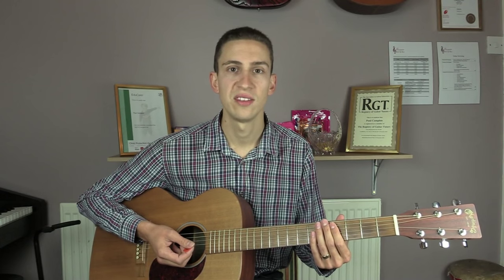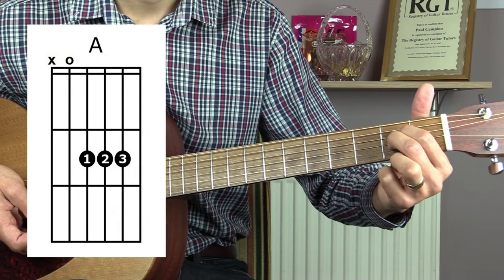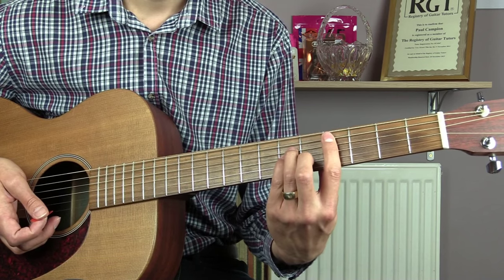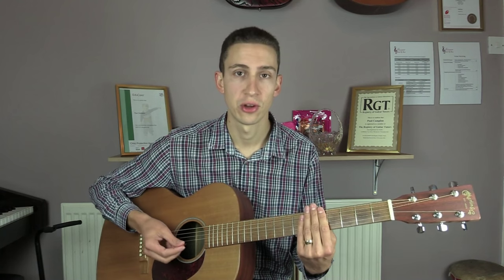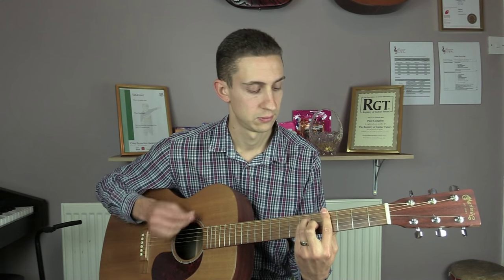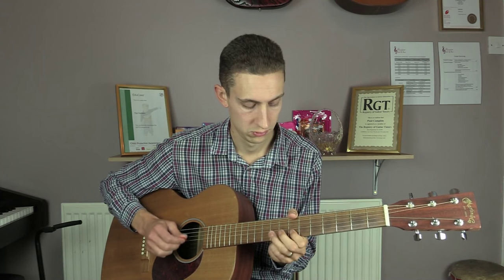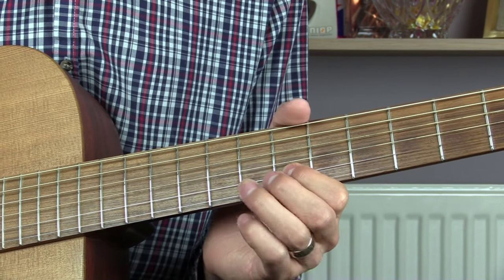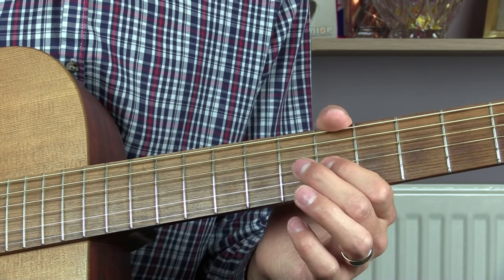How to play This is the Life by Amy MacDonald - Guitar Lesson Tutorial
In this guitar lesson tutorial, we look at how to play 'This is the life' by singer-songwriter Amy MacDonald. This song appeared on her first album which was also titled 'This is the life' and was released as a single in the UK in December 2007.

Contribute for FREE by buying from Amazon.co.uk

Lesson by Paul Campion